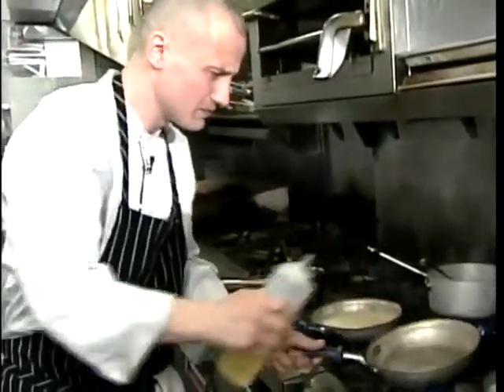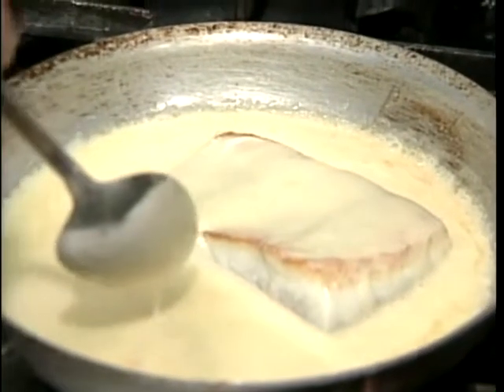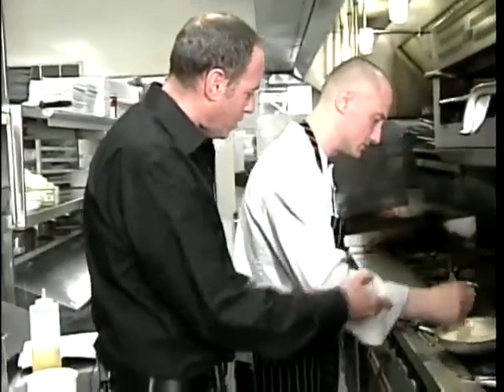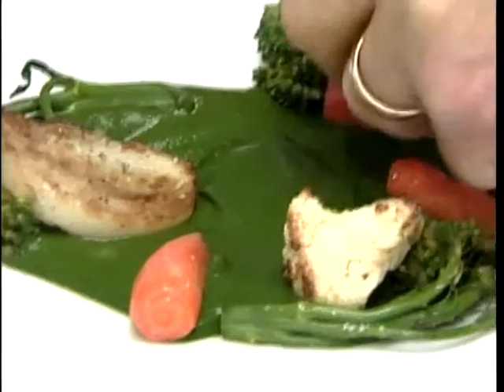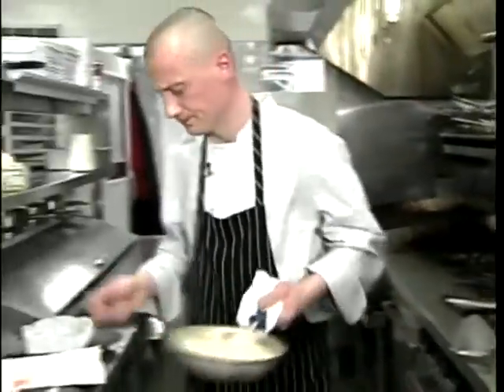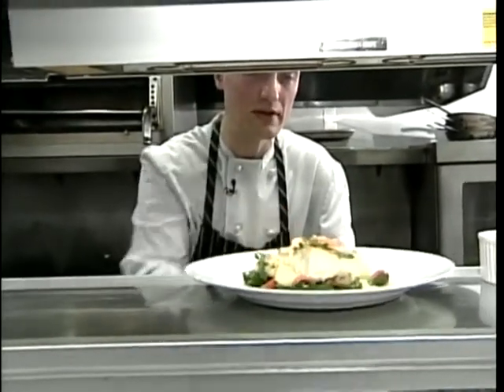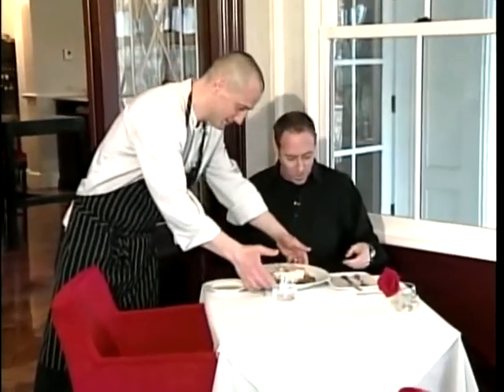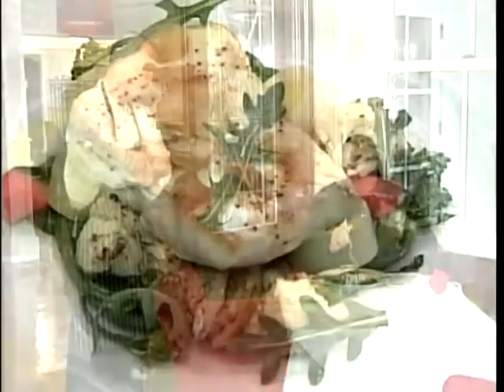Natalie's ~ Butter Poached Halibut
News 8's Jim Keithley visits Natalie's in Camden Harbor.